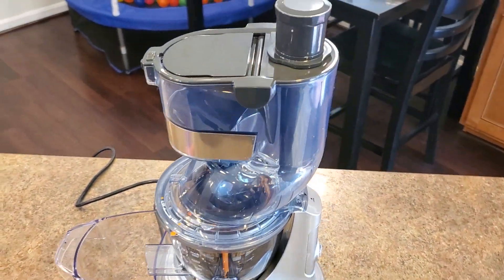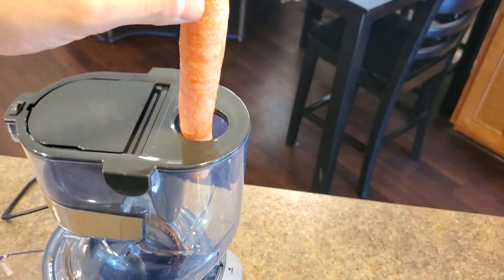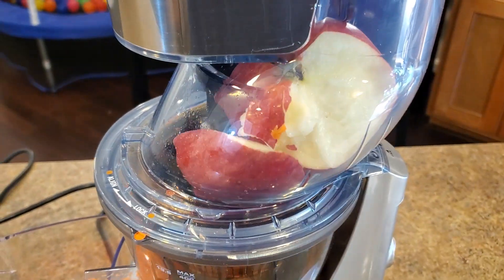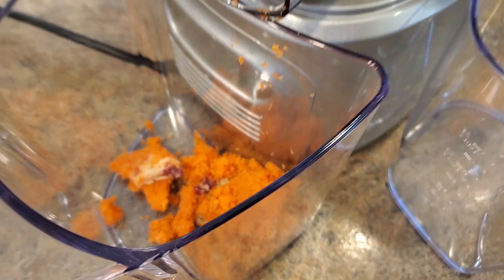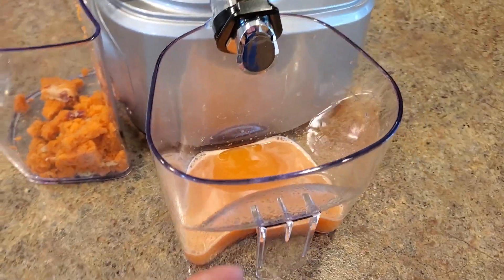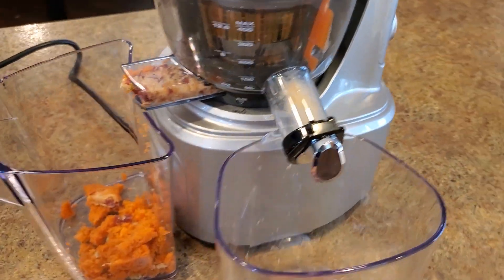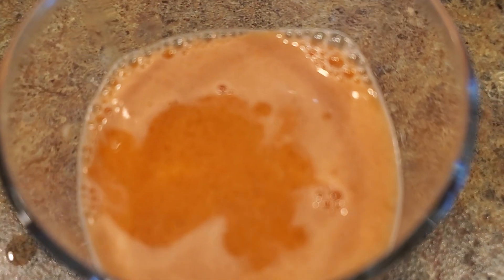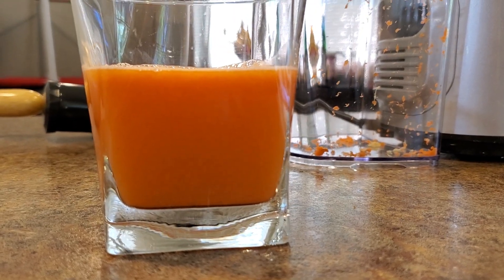Breville - The Big Squeeze - First Cup of Juice Review - Cold Press Slow Juicer